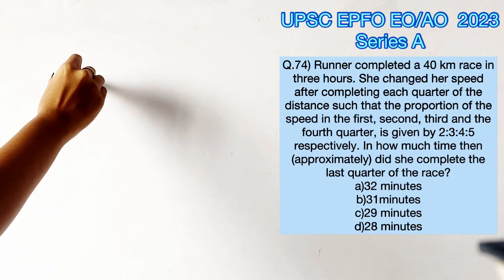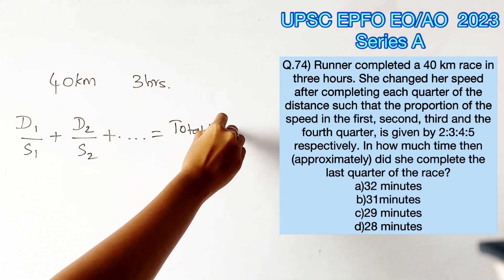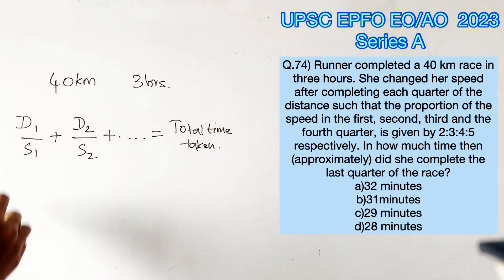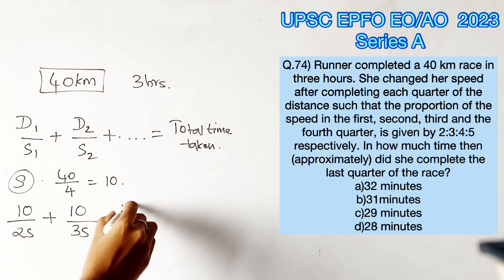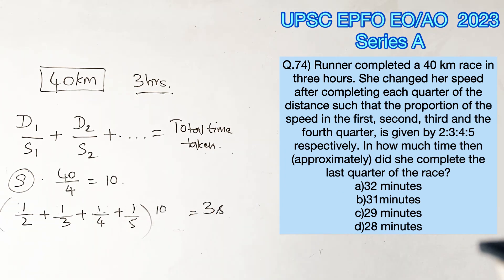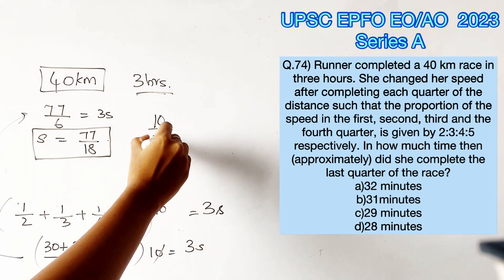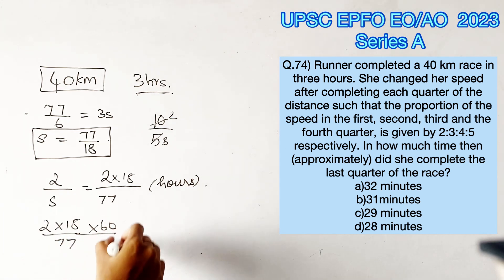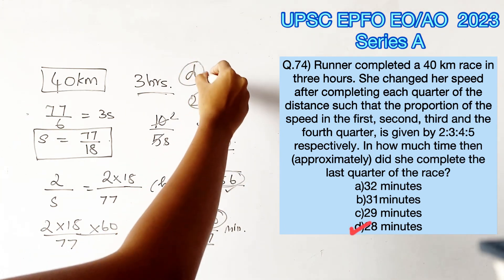UPSC EPFO EO/AO - 2023 Q.74)A runner..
This question is from Series A Question paper of UPSC EPFO EO/AO 2023

Q.74) Runner completed a 40 km race in three hours. She changed her speed after completing each quarter of the distance such that the proportion of the speed in the first, second, third and the fourth quarter, is given by 2:3:4:5 respectively. In how much time then (approximately) did she complete the last quarter of the race?
a)32 minutes
b)31minutes
c)29 minutes
d)28 minutes